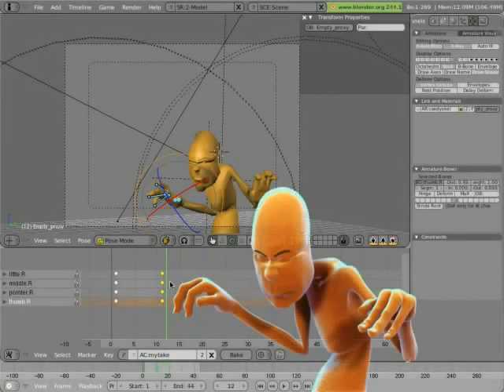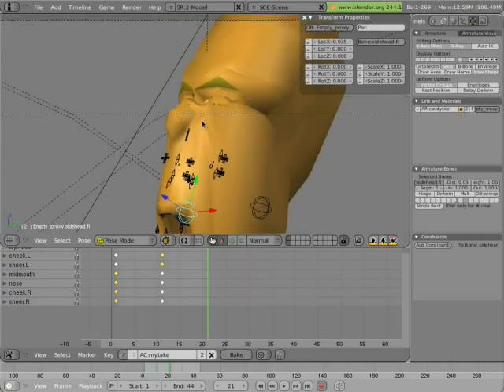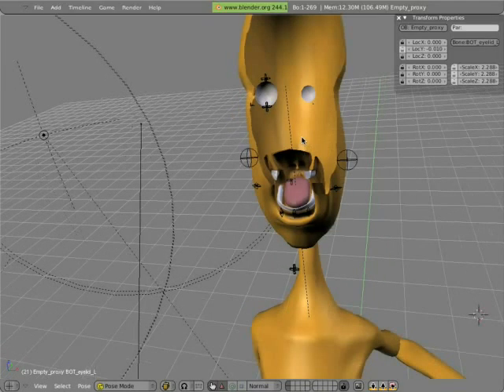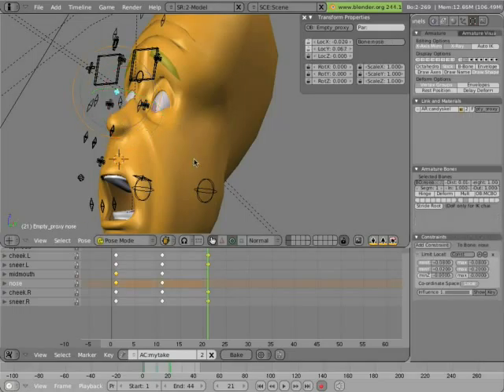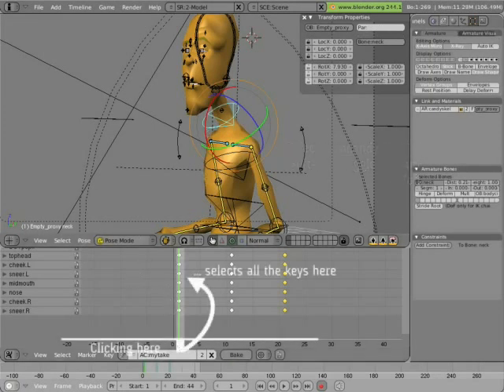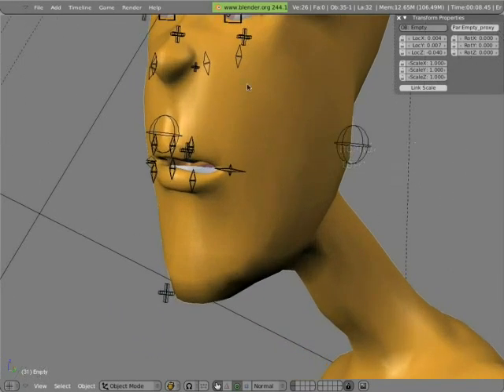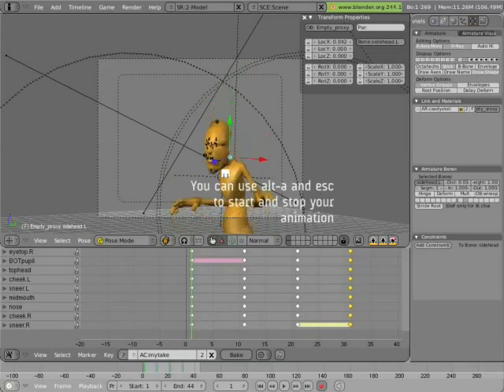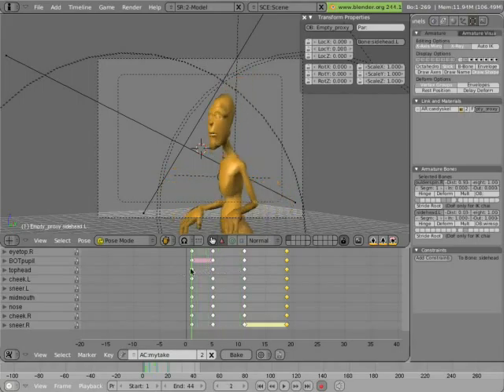11 take part2